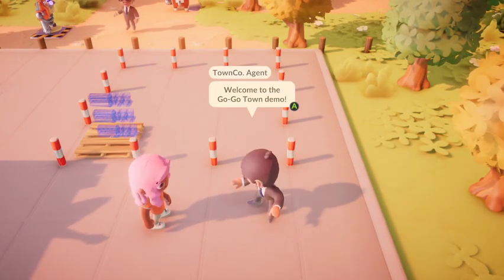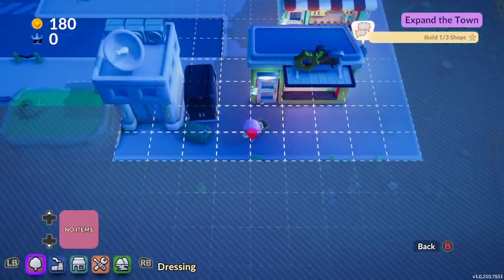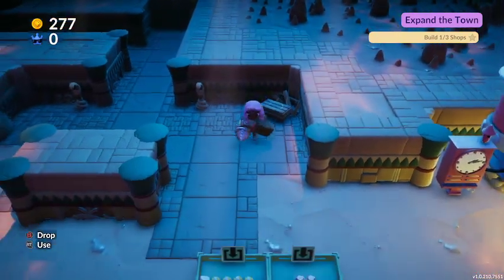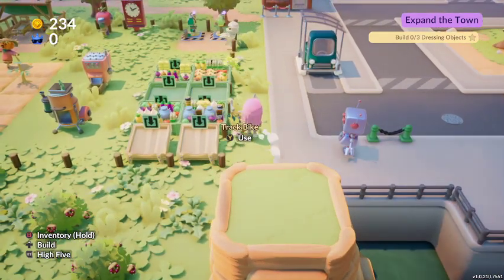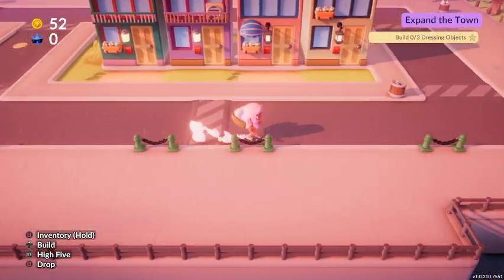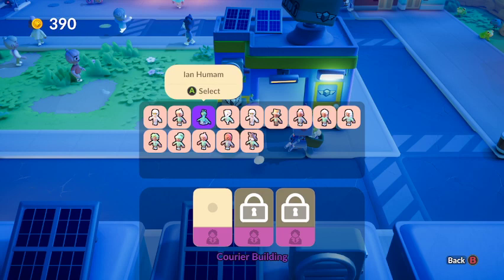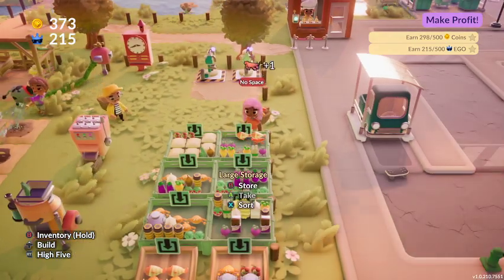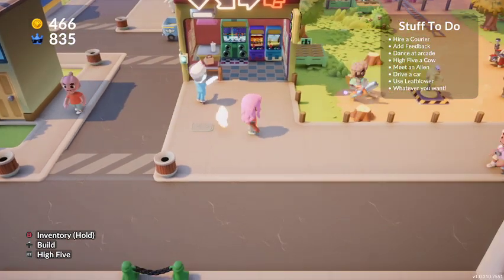Go-Go Town Demo!! Hokko Life and Animal Crossing?? Tom Nooks Everywhere!!!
Playing a new game of Go-Go Town where u build and play just like Hokko Life and Animal Crossing!!

We strive to give the best quality of video gaming here at Awful Gaming.

🤐CHAT RULES 🤐

⭐Please be kind and respectful.
⭐Obey the Mods, they're here to help keep stream safe.
⭐English only, no spamming/self promoting/ begging.
⭐No NSFW.
⭐No triggering subjects/religion.